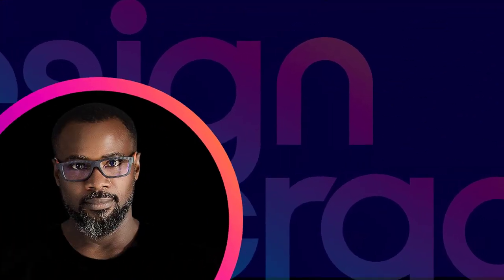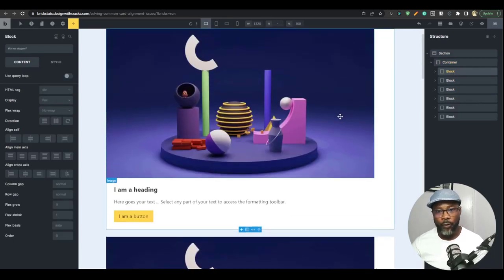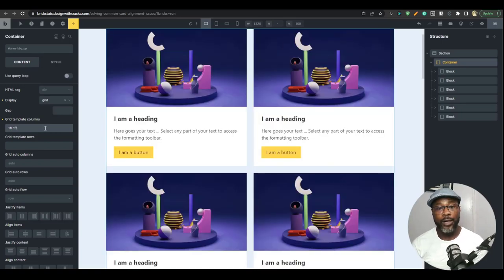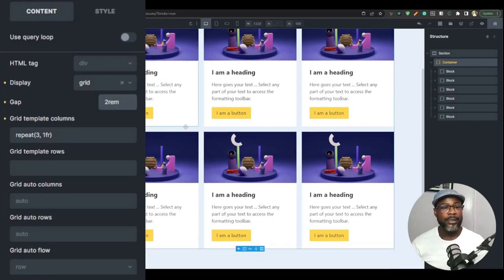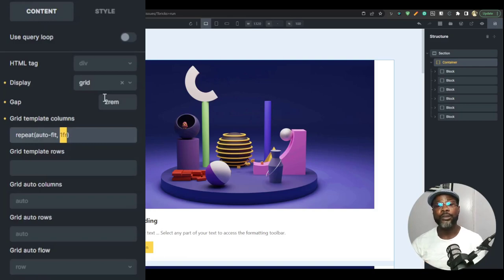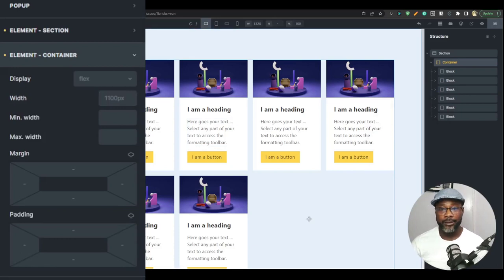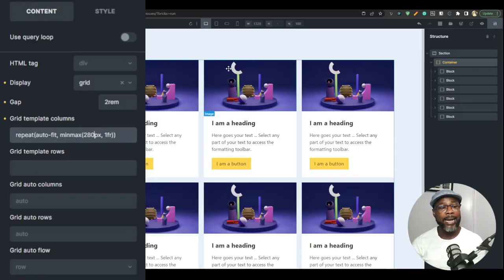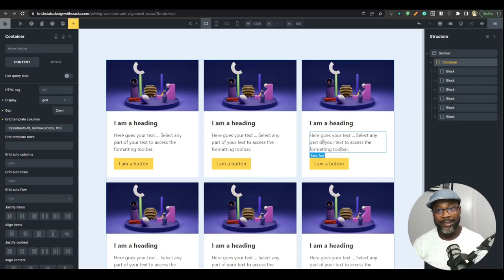Auto Responsive Grid layout in Bricks Builder | No Breakpoints | WordPress Tutorial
In this tutorial video, we will be exploring the power of Bricks Builder and its ability to create an auto responsive grid layout without the use of any breakpoints!

Gone are the days where you have to manually set breakpoints to achieve a responsive design. With Bricks Builder, you can easily create a grid layout that will adapt and adjust itself to any screen size, without any extra effort on your part.

Bricks Builder | Oxygen Builder  | WordPress | Tutorial